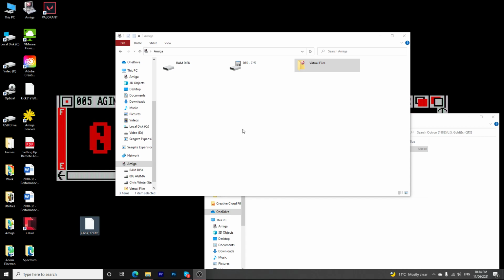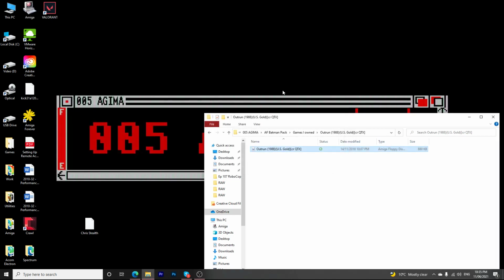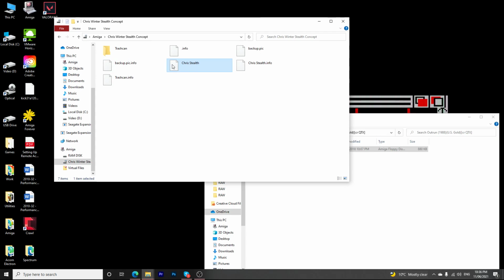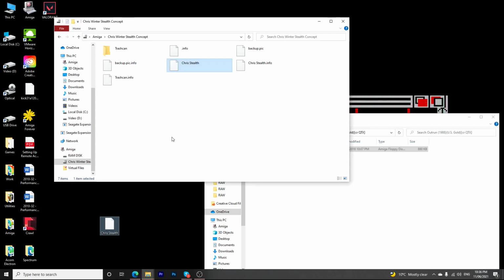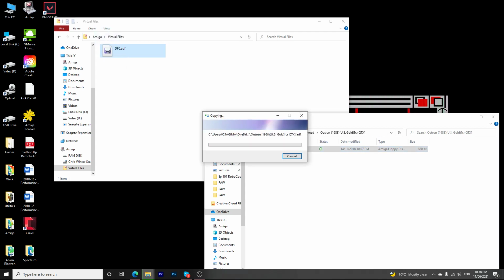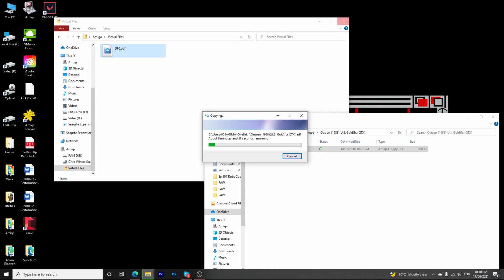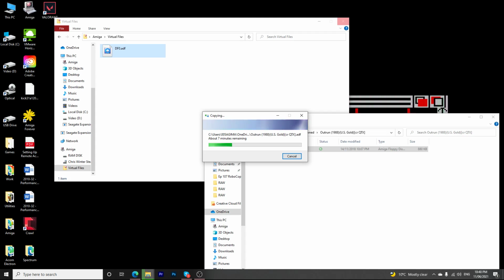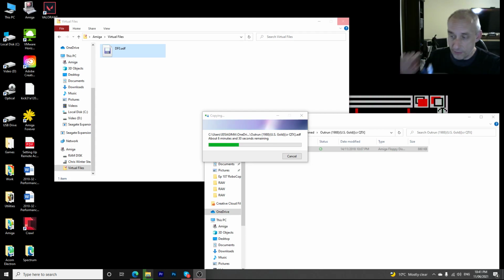Amiga Explorer V9+ ADF copying explained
Quick video.
Normal service will resume tomorrow.